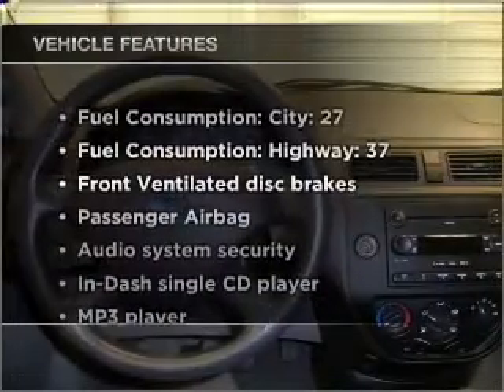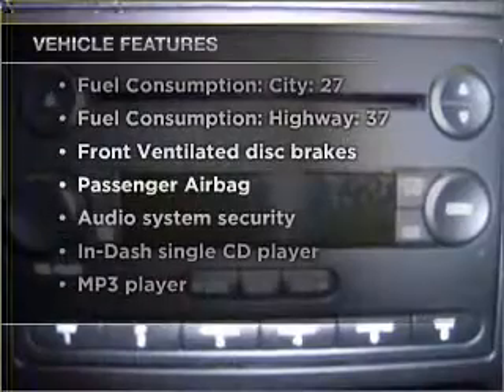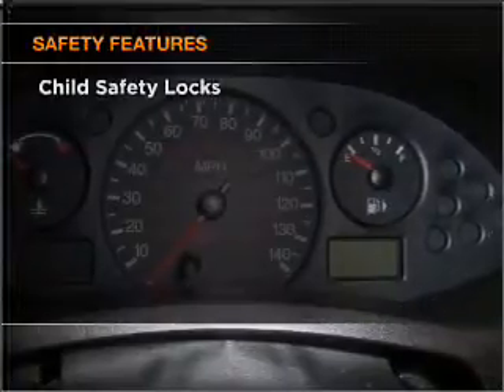2007 Ford Focus - Daphne AL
Year: 2007
Make: Ford
Model: Focus
Engine: 2.0 liter inline 4 cylinder 16 valve
Transmission: 5-Speed Manual
Exterior: Dark Toreador Red Metallic
Miles: 38603
Chris Myers
27161 Hwy. 98
Daphne, AL 36526